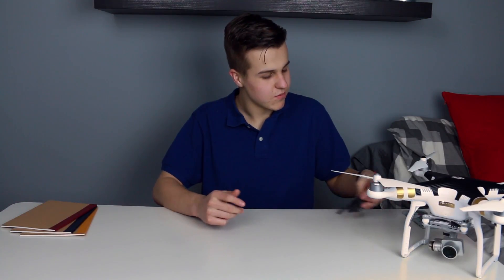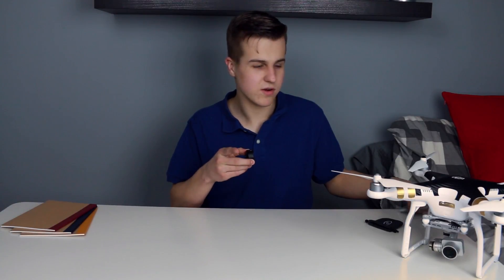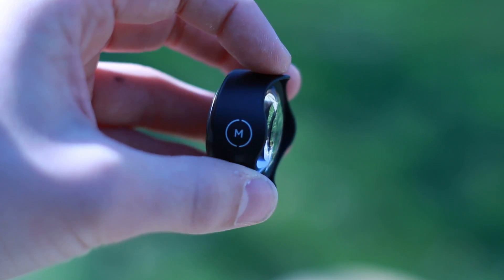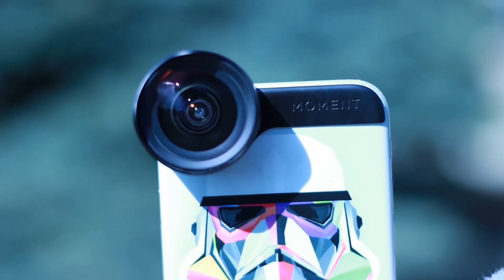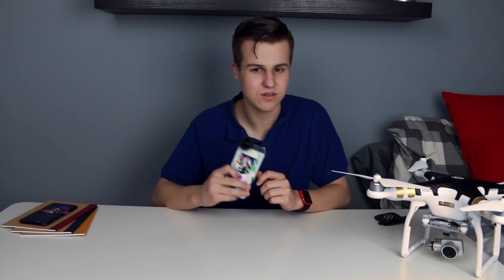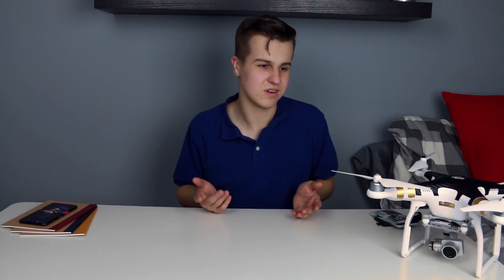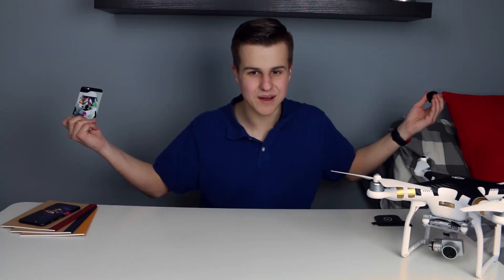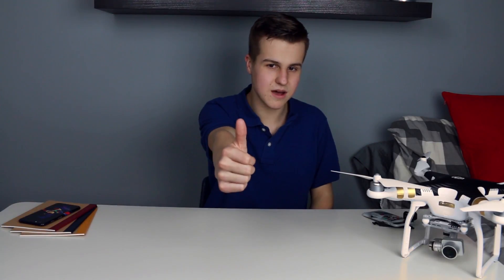Moment Lens Review -- Turn your smartphone into a DSLR!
Turn your phone into a DSLR with a Moment Lens! (Review)

Try before you buy at no cost!